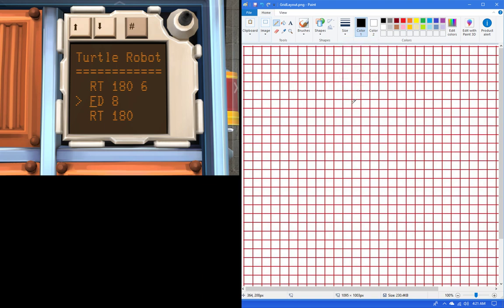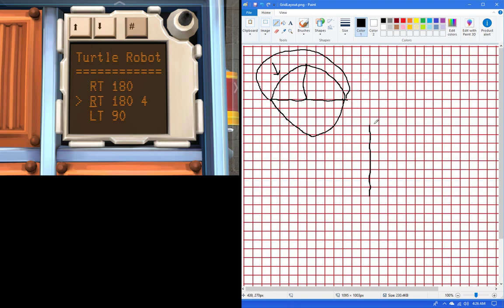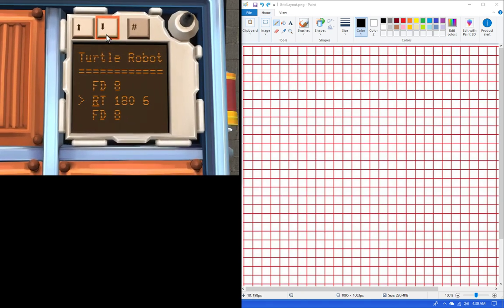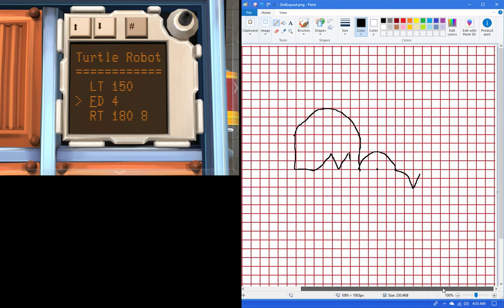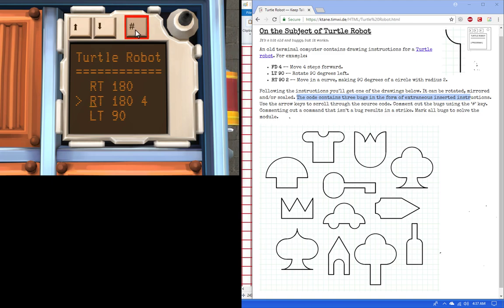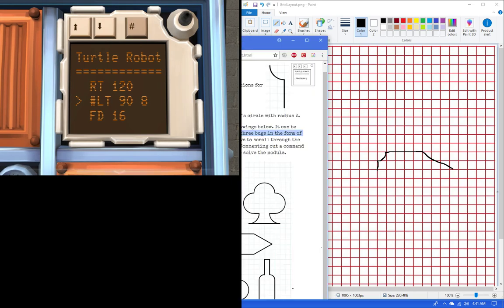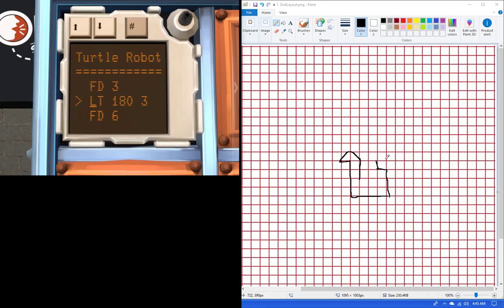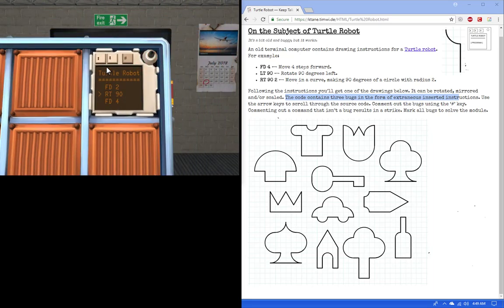KTANE - How to - Turtle Robot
Video tutorial of the Turtle Robot module in Keep Talking and Nobody Explodes.